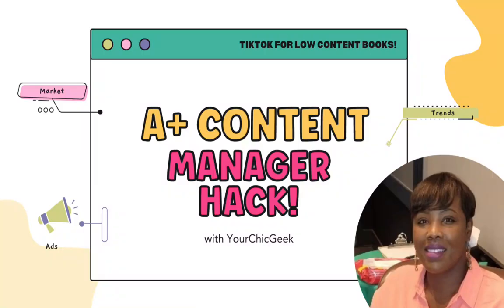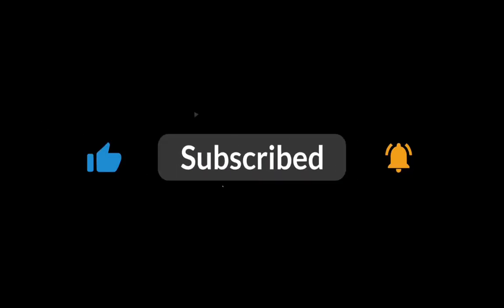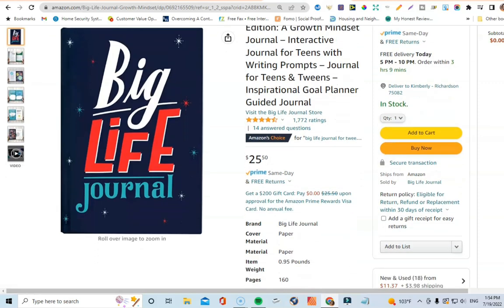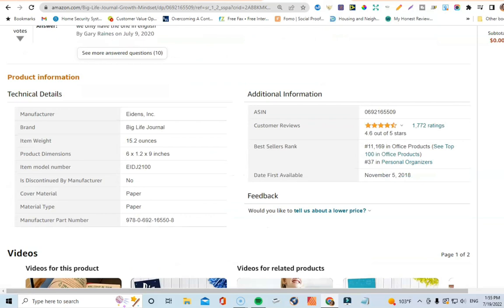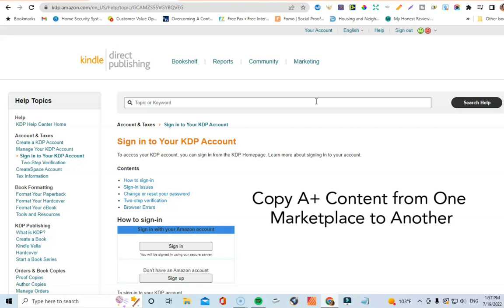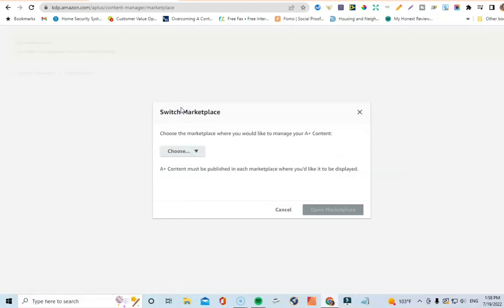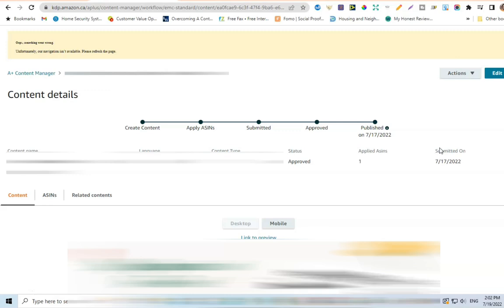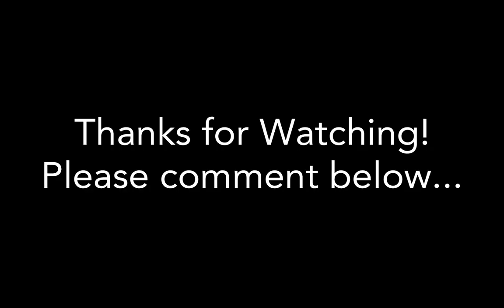How to Copy A+ Content from One Marketplace to Another on Amazon KDP! (A+ Content Manager Hacks)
Check out this video to learn how to publish A+ content in multiple marketplaces on Amazon KDP!  This time saving hack will SAVE you hours.

FREE MASTERCLASS
The 7 Step Framework to Creating EPIC Low Content Books to Sell on Amazon

INSPIRING A+ CONTENT EXAMPLES
The Big Life Journal
Flower Girl Activity Book